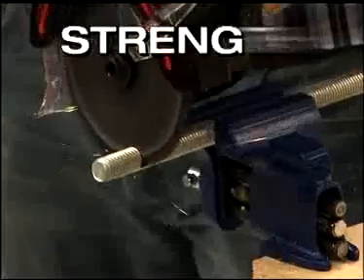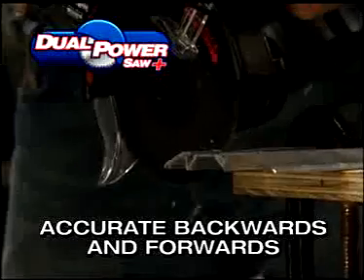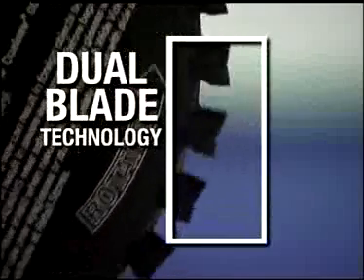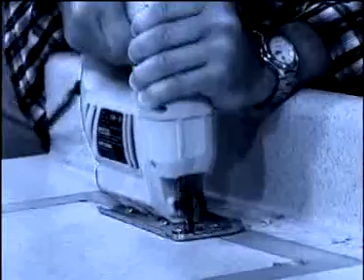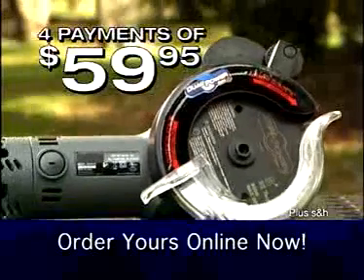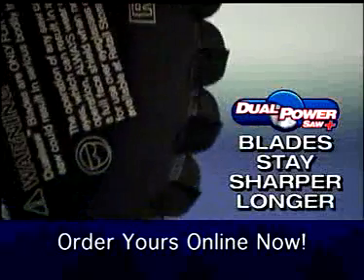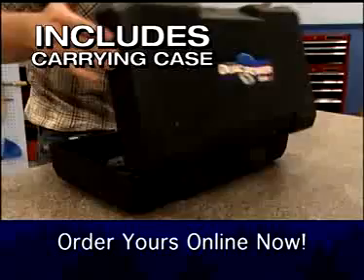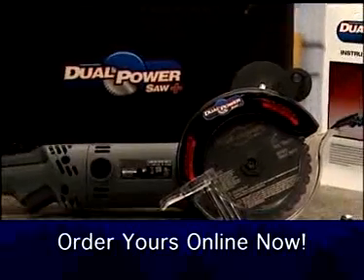Dual Power Saw Plus - ww.SeenTVCanada.com - Twin Blade Saw Cuts Through Anything